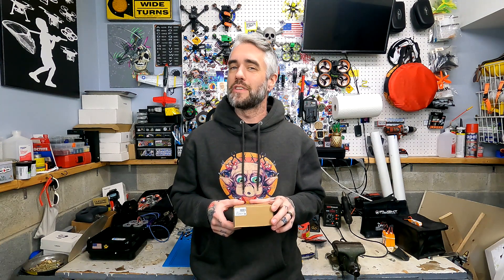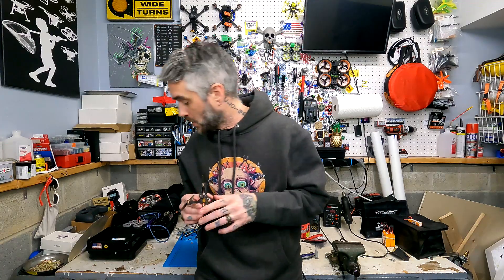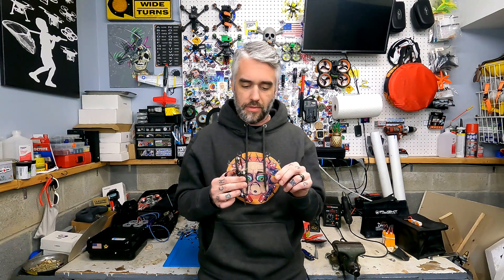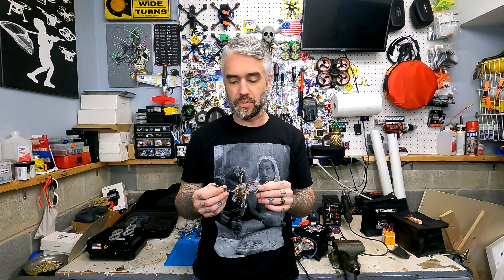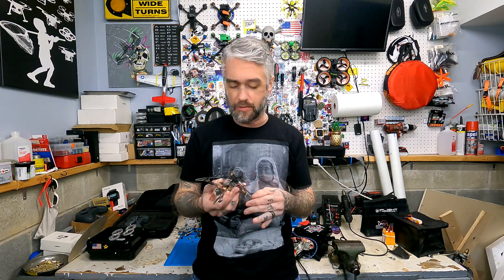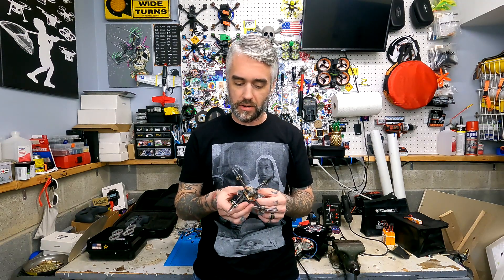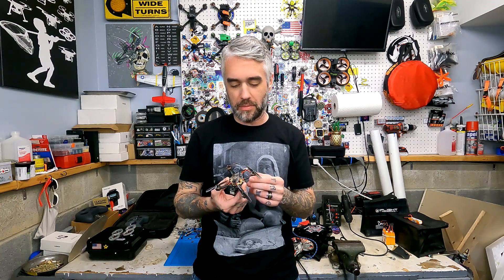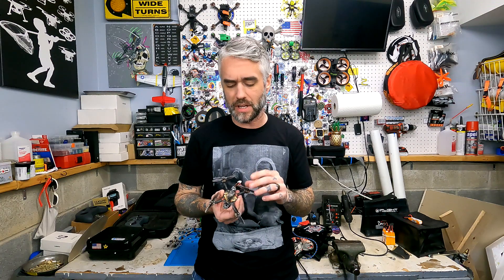NewBeeDrone Mosquito XL BLV3 | Rip & Review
Very impressed with the performance of this quad, really wish the picture quality was better :(

**Pilots:**

Colin "Heads"

                        1301 West 7th St. #1021